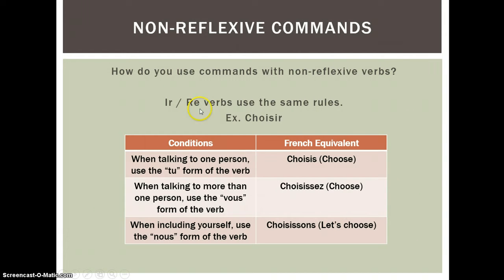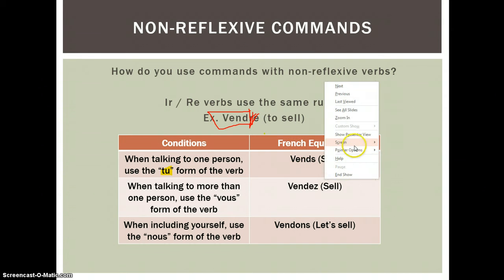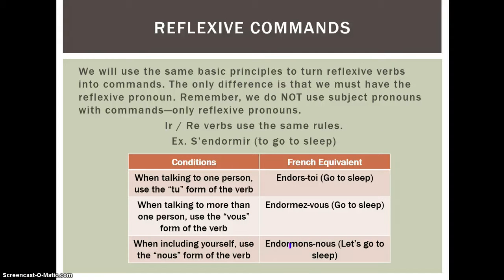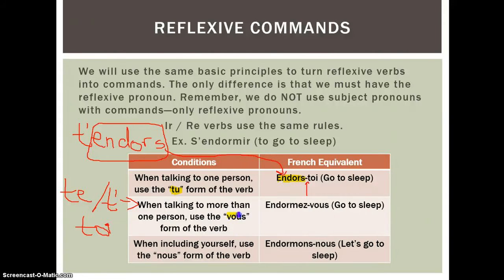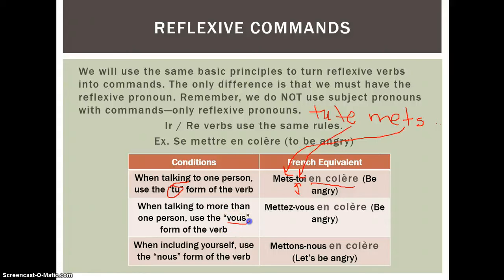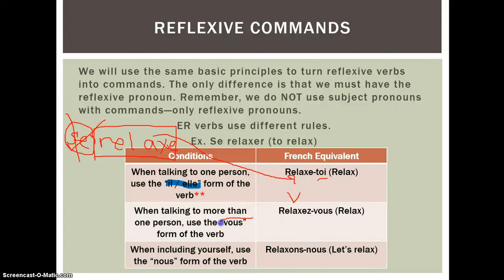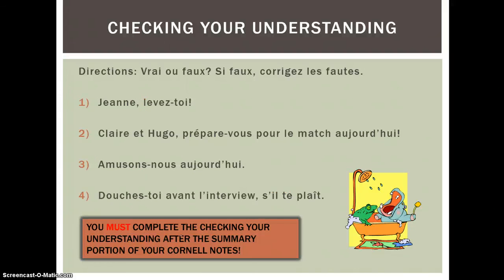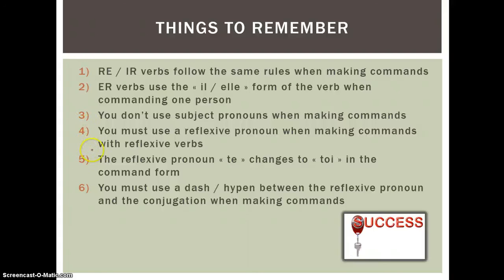Affirmative Commands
Want to learn how to make commands with reflexive and non-reflexive verbs in the affirmative?